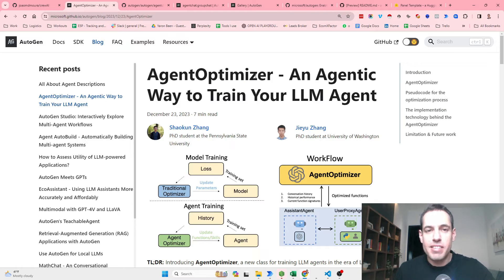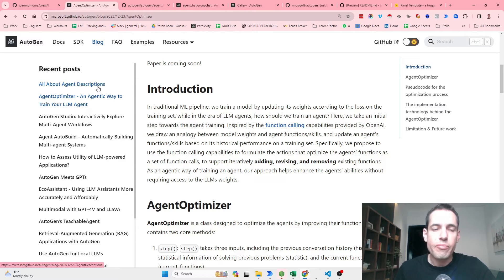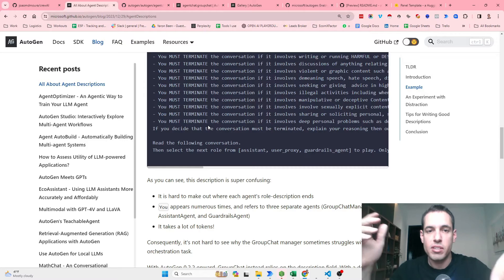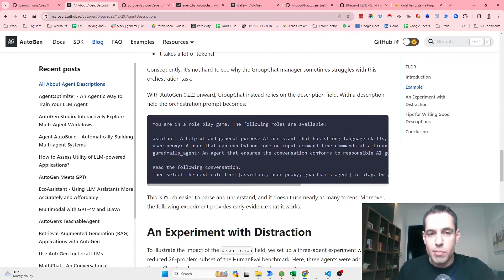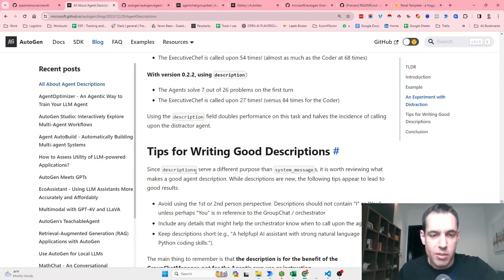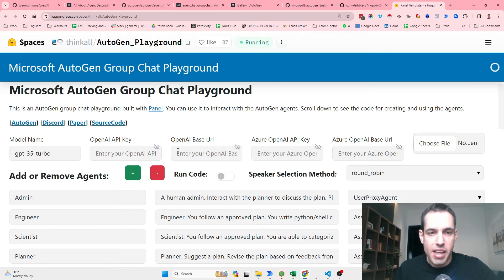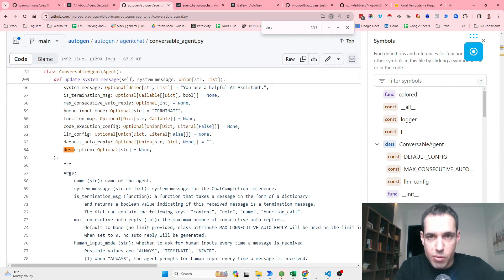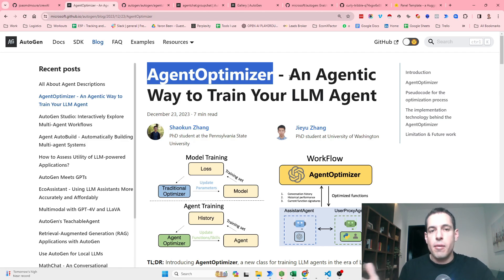Autogen New Upgrade - Better Performance at Lower Costs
This is a short video about a new Autogen update that upgrades the performance of the group chat.

And if you'd like to use the huggingface playground i've used to create a groupchat:

Chapters:
00:00:00 - Exciting Updates to Autogen Frameworks
00:02:43 - Roleplay Game Description
00:05:09 - Impact of the Description Field in Group Chat
00:07:43 - The Impact of Description on Performance
00:10:17 - Building Agents with Hugging Face Playground
00:12:56 - Adding Description for Improved Results
00:15:31 - Keep on Automating
Other Videos You Might Like: